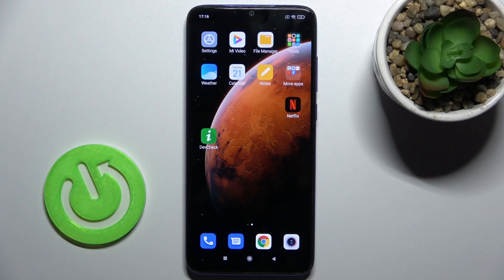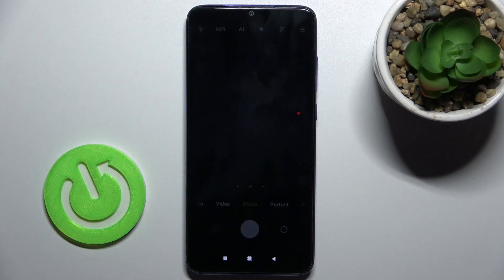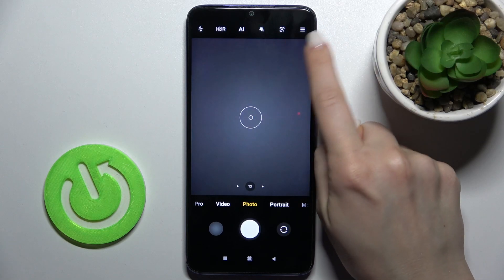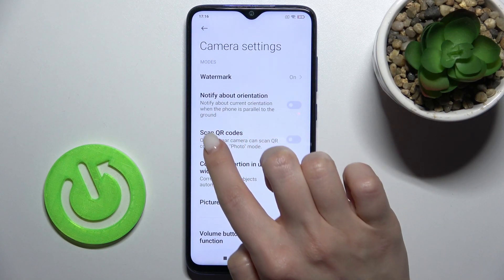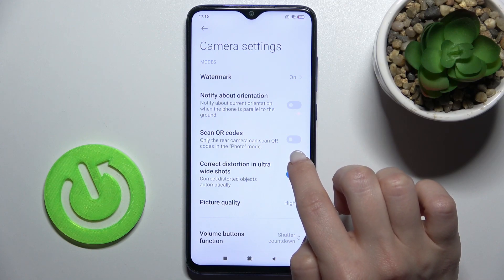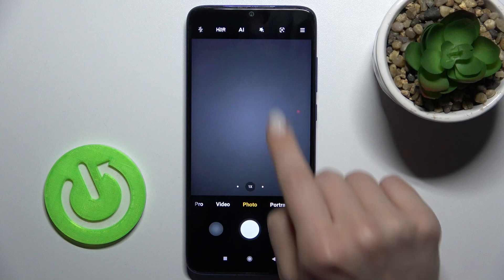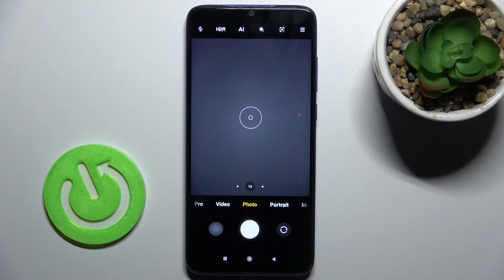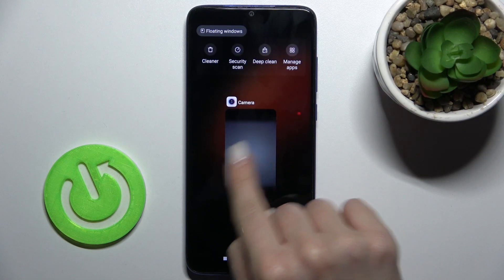How To Scan QR Codes in XIAOMI Redmi Note 8 Pro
Check more info about XIAOMI Redmi Note 8 Pro:
Are you wondering how to scan QR codes on XIAOMI Redmi Note 8 Pro? in this video we will show how to QR scan codes on XIAOMI Redmi Note 8 Pro. Follow step-by-step video tutorial.

How to scan QR codes on XIAOMI Redmi Note 8 Pro?
How to open QR code on XIAOMI Redmi Note 8 Pro?
How to decode QR code on XIAOMI Redmi Note 8 Pro?